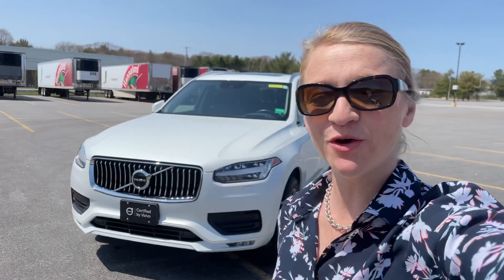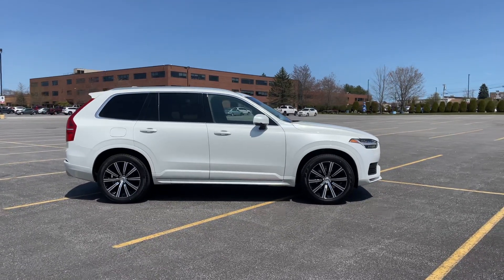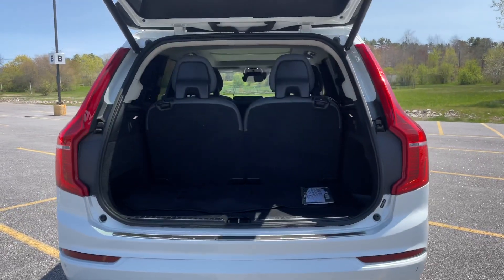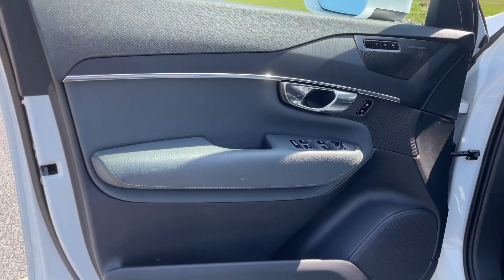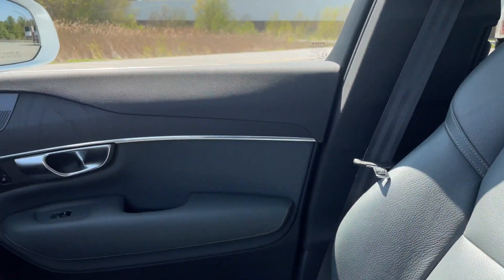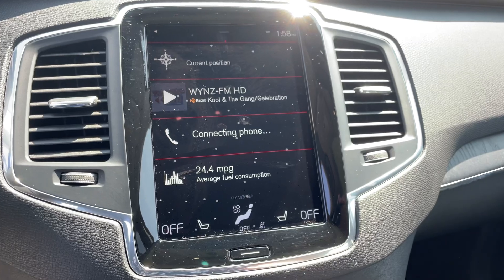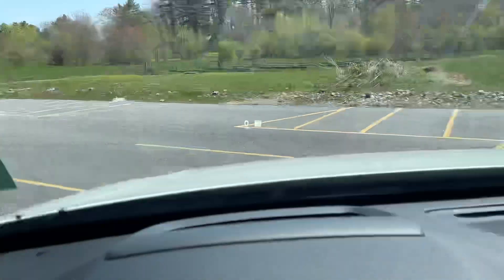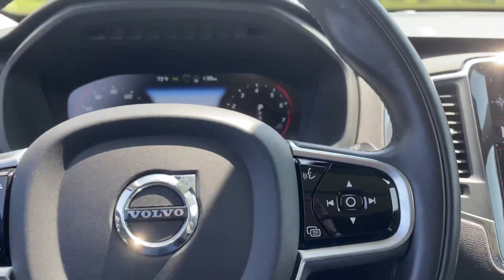Crystal White Metallic 2020 Volvo XC90 T6 with Slate interior / Walkaround with Heather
Crystal White Metallic 2020 Volvo XC90 T6 with Slate interior
6278B is available for immediate delivery at Portland Volvo in sensational Scarborough Maine.
Slate Leather Seating Surfaces, 360 Degree Surroundview Camera, Advanced Package, Front & Rear Park Assist, Graphical Head-Up Display (HUD), harman/kardonÂ® Premium Audio System, Headlight Cleaning System, Heated Rear Seats & Steering Wheel, LED Headlights w/Active Bending Lights and 20" Diamond-Cut Alloy Wheels.
This Certified Volvo Comes with 5 years (from original in-service date) & Unlimited miles of worry free driving. Also a Carfax vehicle history report, A 170+ Point Inspection, Roadside Assistance and a Zero Dollar Deductible for all warranty visits.